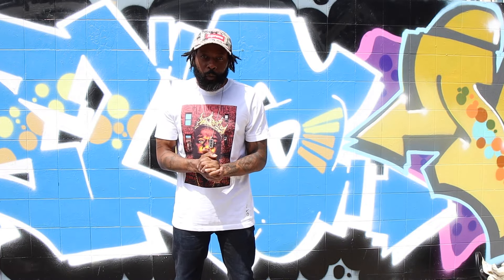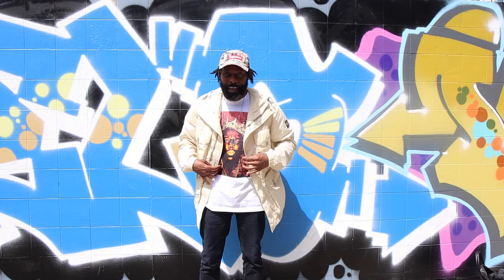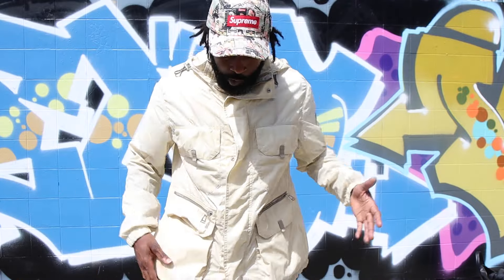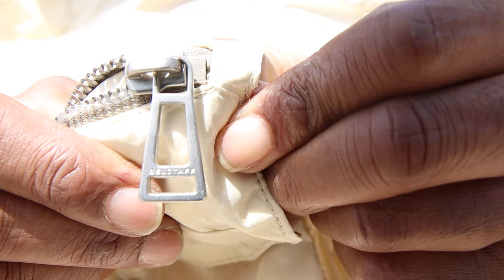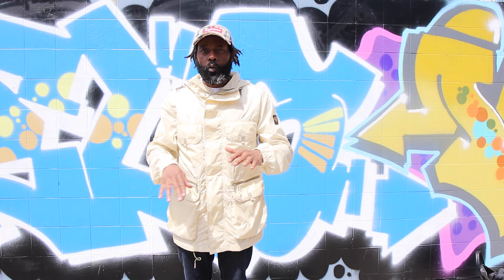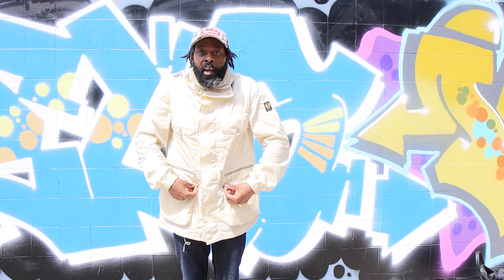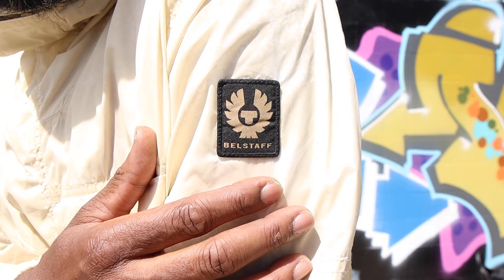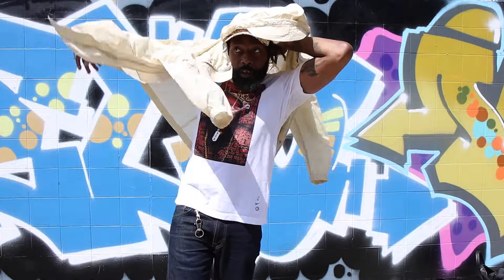BELSTAFF STRIDER PARKA: NICE BIT OF KIT THAT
🔥A beautiful piece I have had my eye on for some time!! the Belstaff Strider parka!!! 🔥

Love this - perfect for the summer and spring!

LOVE AND HAPPY SUNDAY!!! IS IT COMING HOME?😂❤️👊🏾